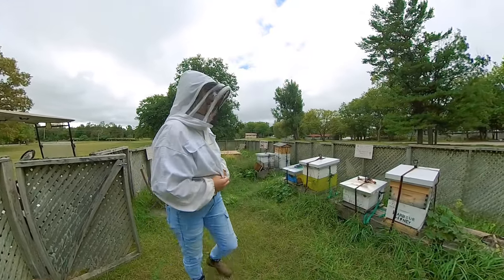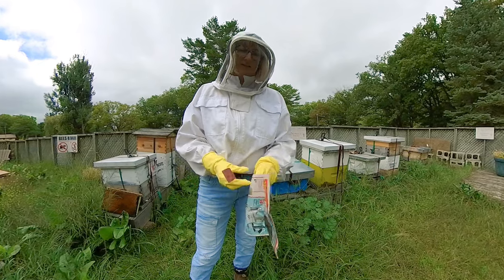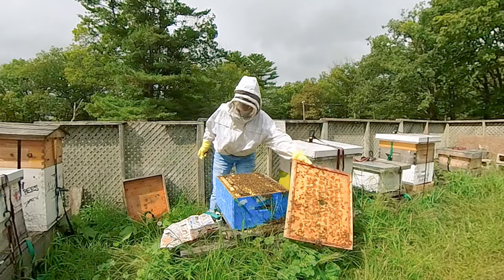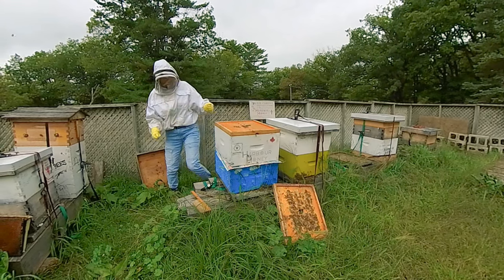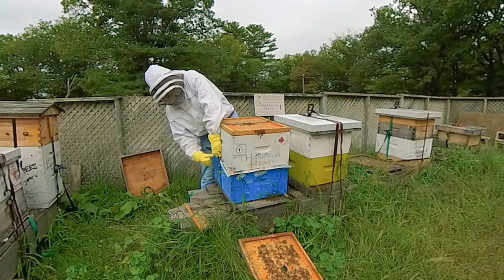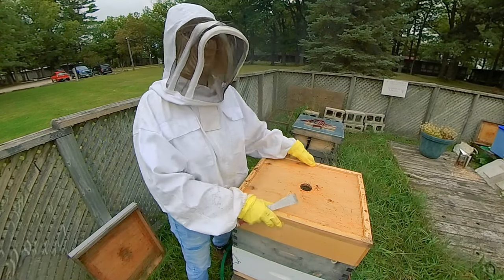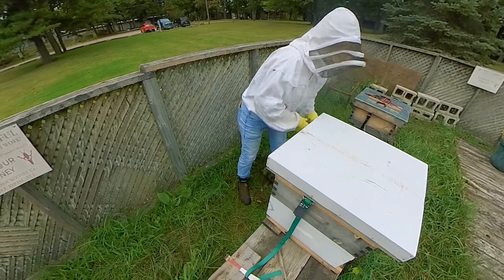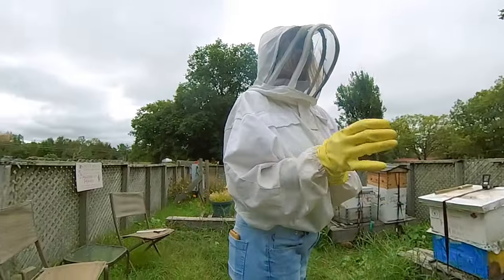Combining Bee Hives and Checking Hog Comb Honey Super | Beekeeping with Bees & Bikinis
Join Lizzie from Bees & Bikinis as she demonstrates an easy method of combining hives due to one being queen-less. Using just newspaper to separate the hives, the colonies gradually get accustomed to each other's scent, ensuring a smooth integration. Additionally, Lizzie checks on the progress of the Hog Comb Honey super to see if the bees are building honey or comb.

This video is from September 2023, as I am very "beehind" in editing my videos!

Don't miss out on supporting these hardworking bees by donating